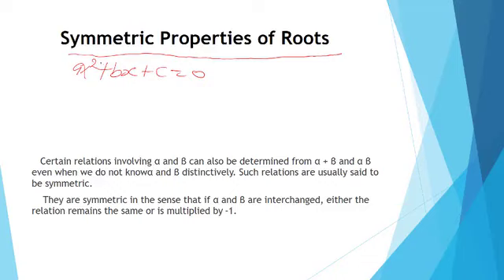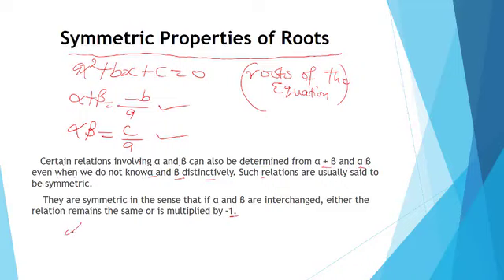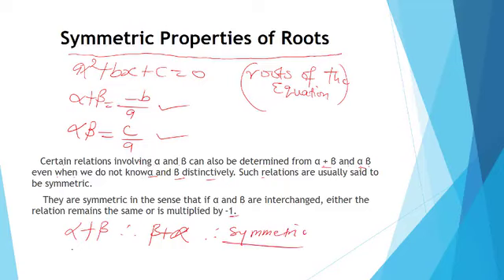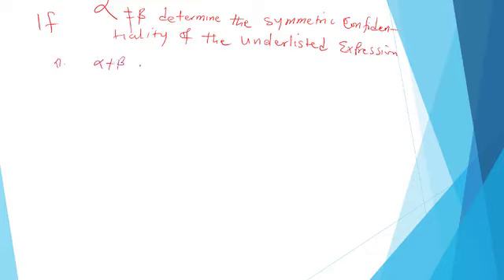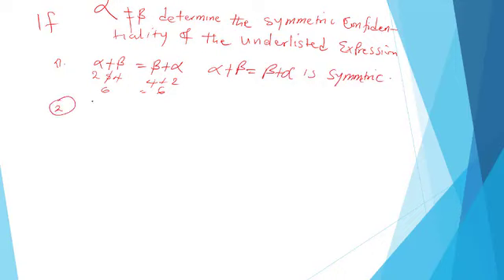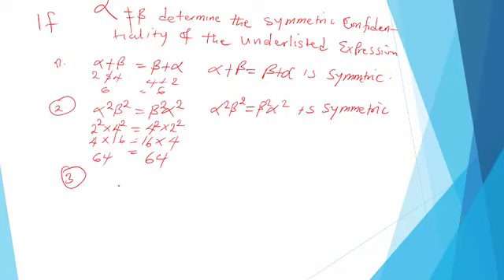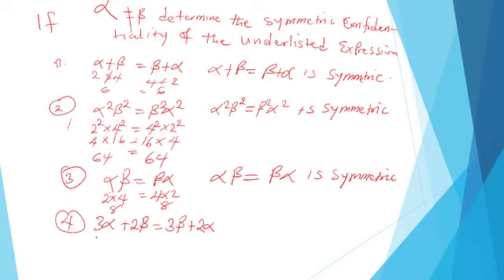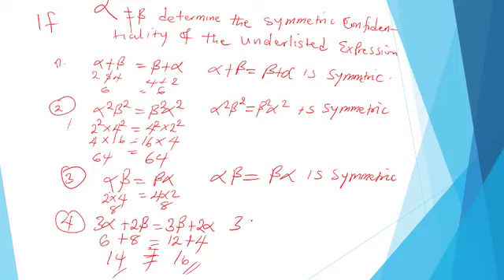Symmetric Properties Of Roots [SS 2 JAMB Tutorial, WAEC, NECO, Post-UTME, NABTEB]